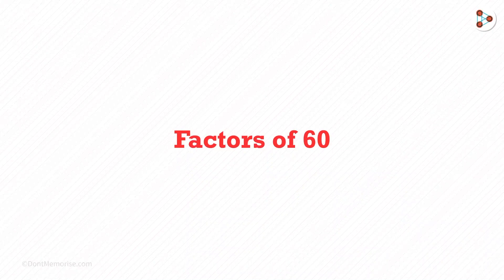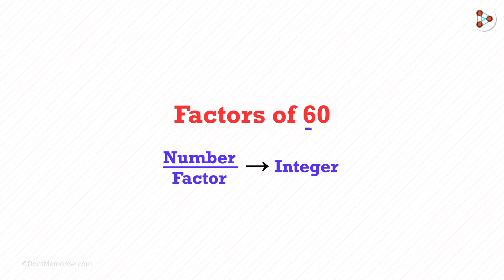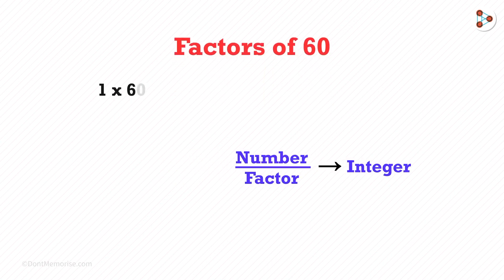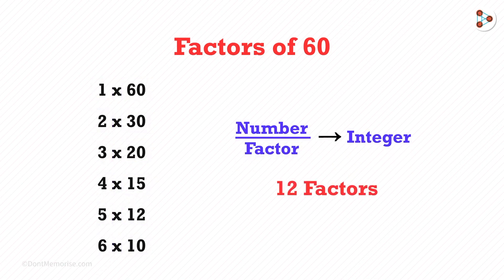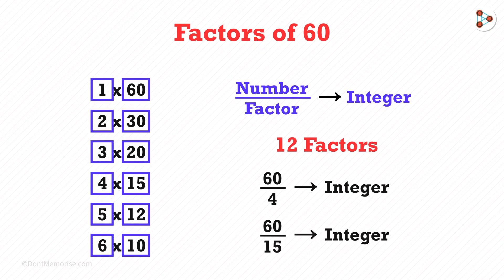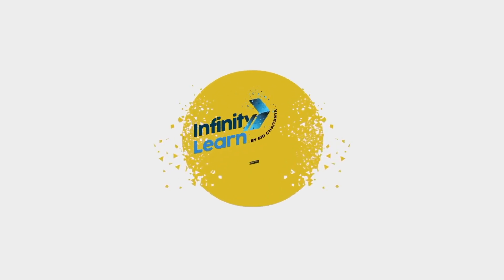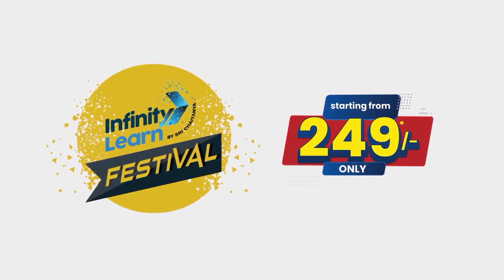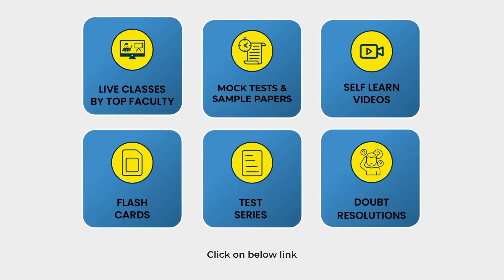All Factors | Fun Math | Don't Memorise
📅🆓NEET Rank & College Predictor 2024 Get to Know about All Factors? in this video...